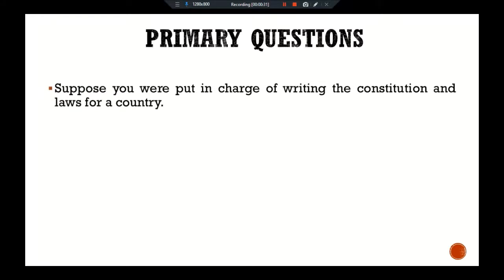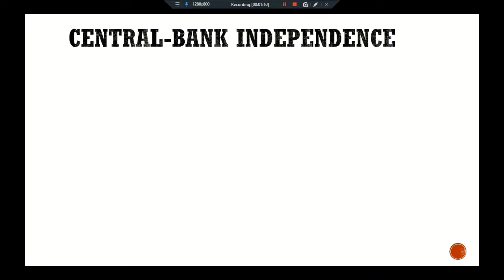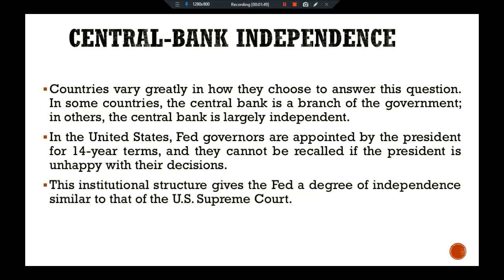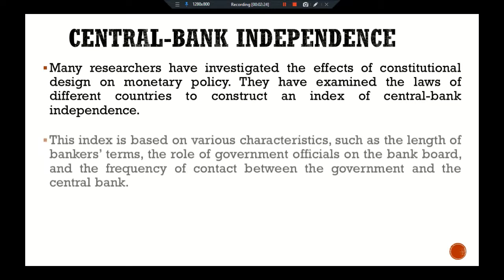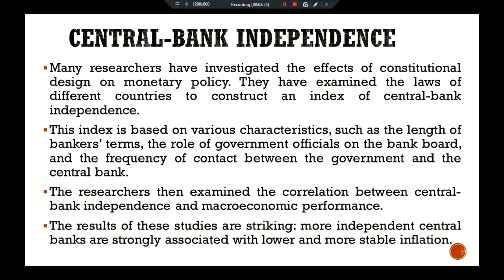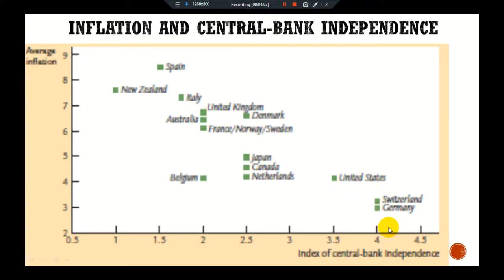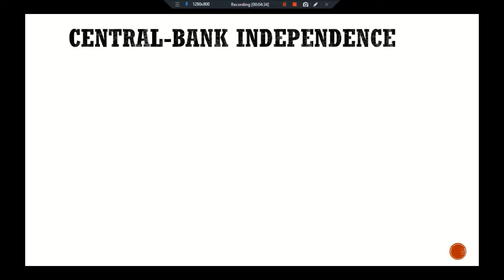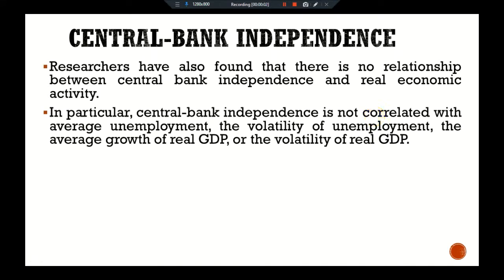Central-Bank Independence; Mankiw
P-459-P-459.Ch.15
Central-Bank Independence;